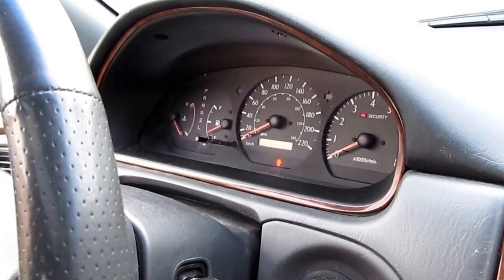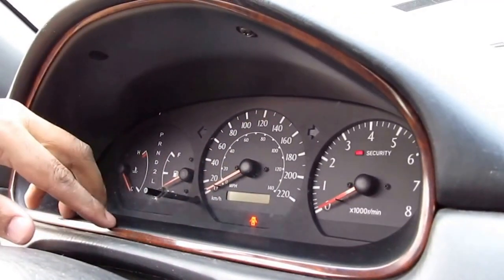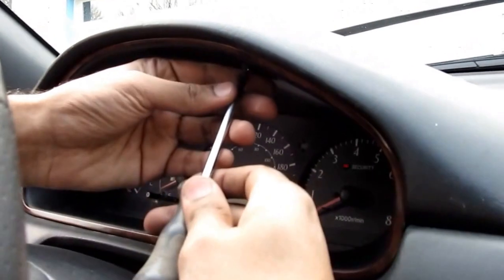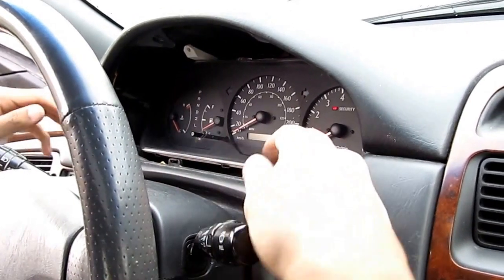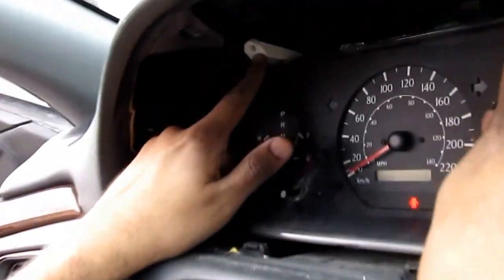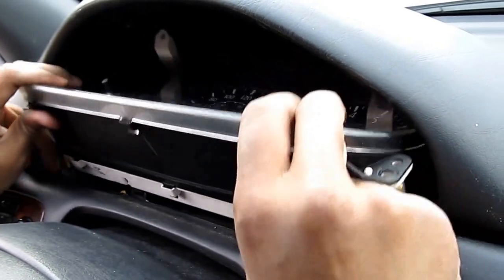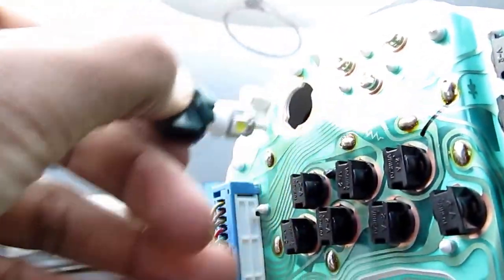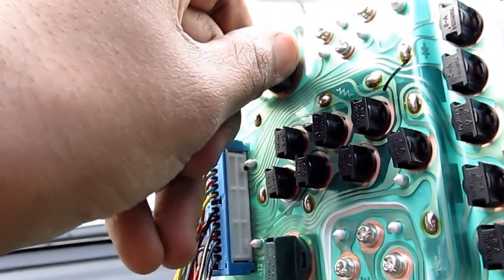Instrument Cluster Bulb Replacement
Here's how to replace the instrument cluster light bulbs or gauge backlighting in a Toyota.

This procedure applies to the Toyota Solara and Camry, and is similar to the Toyota Corolla, Sienna and Highlander.

Why drive in the dark at night, not knowing what speed your going? Replacing the instrument cluster back light bulbs on your older Toyota is easy.

The instrument cluster first needs to be removed from the dash. This is usually accessed by first removing the trim panel around the cluster, and then removing 4 Phillips screws holding the cluster in.

The wires behind the cluster do not need to be disconnected to change bulbs, there should be enough room to wiggle the cluster out past the steering wheel where you can twist to unlock the bulbs.

#74 LED bulbs were used for the warning lights, and #194 LED bulbs were used for the back lights.

Once replaced, the cluster will still have a greenish tint to it, since the speedometer face itself has a greenish huge to it, even if you replaced it with white bulbs.

For an even better, brighter, clearer and more luxurious upgrade, you can swap in a Lexus ES300 cluster following these instructions: